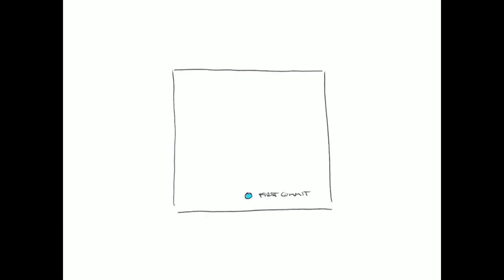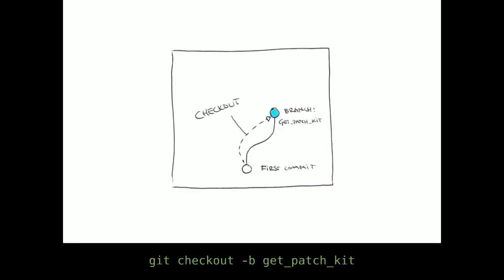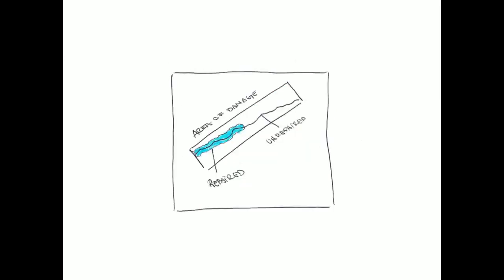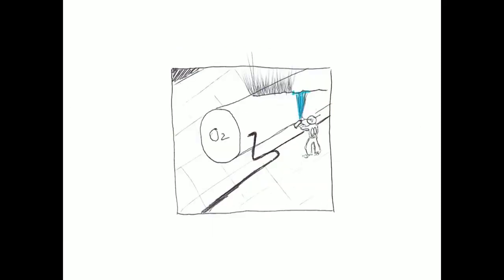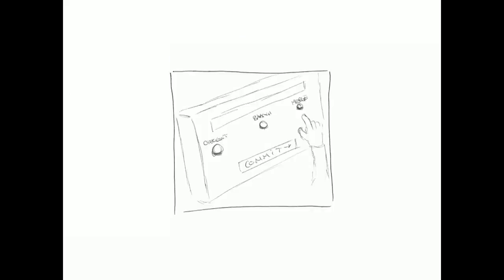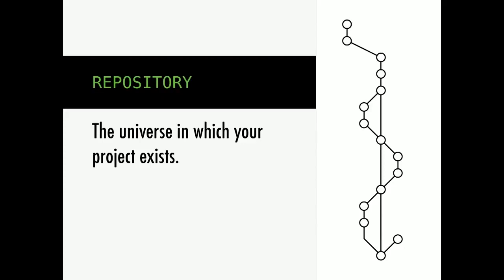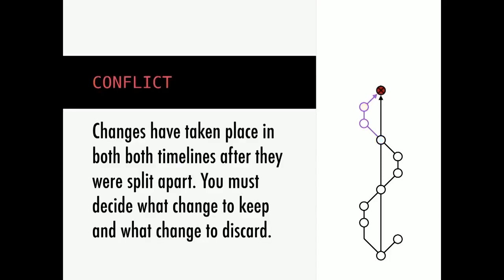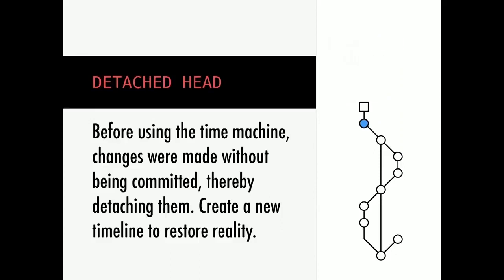Github For The Rest Of Us